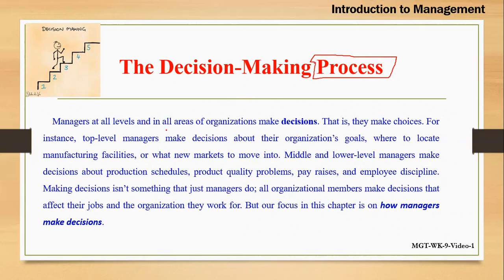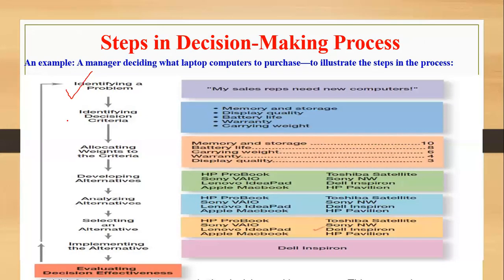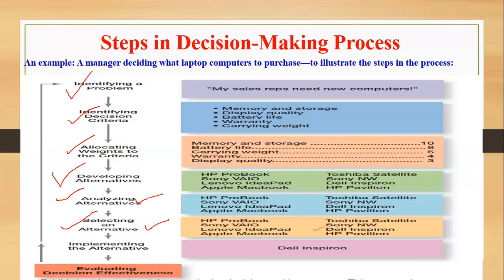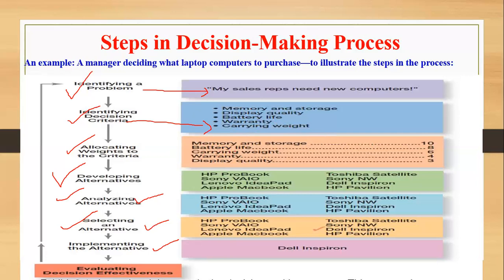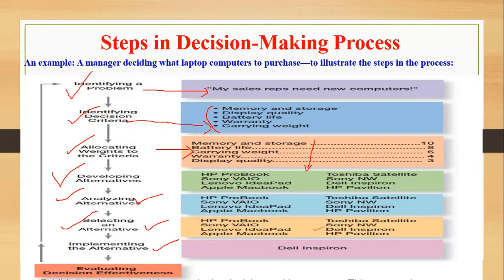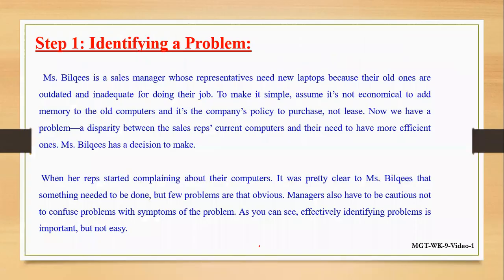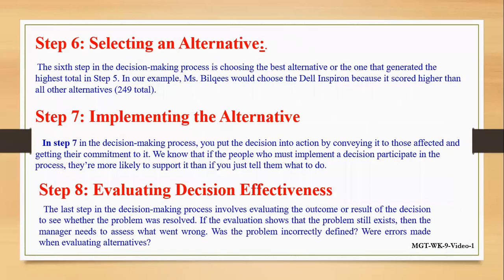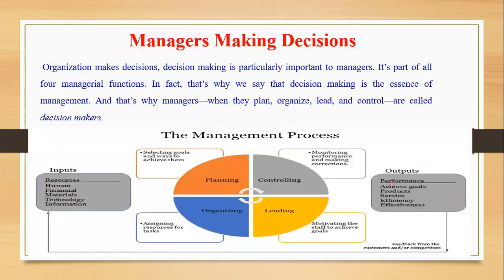Decision Making WK-9 Video-1